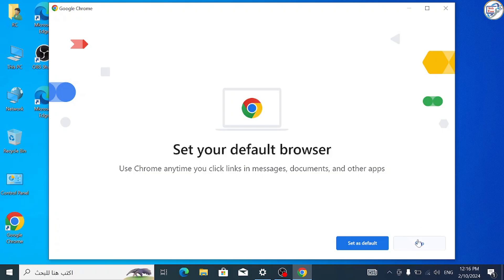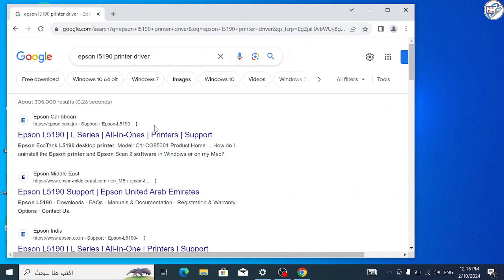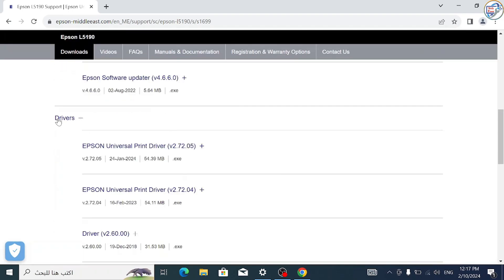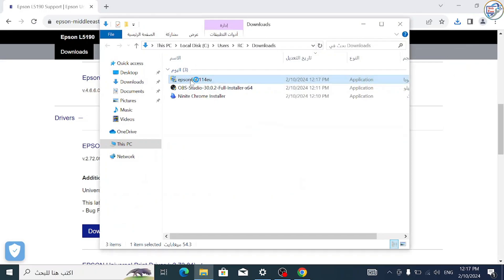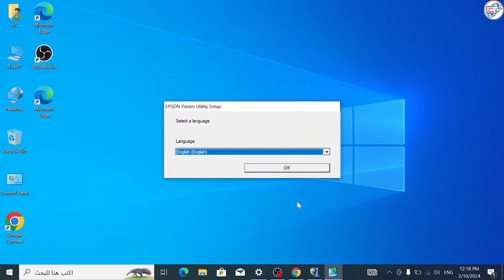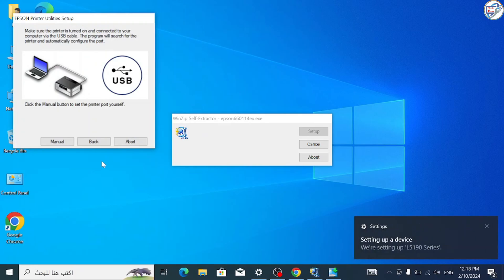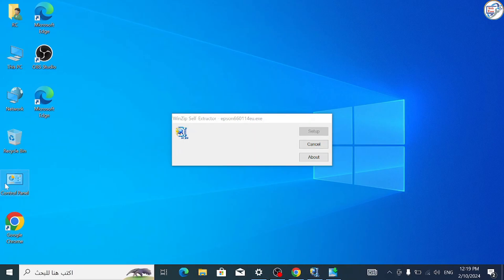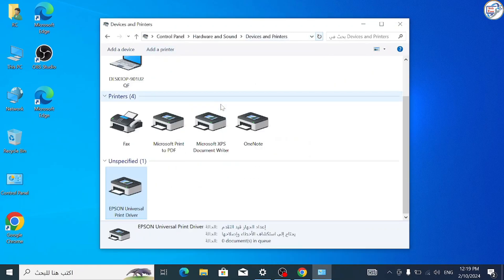How to download and install Epson EcoTank l5190 printer driver for windows .Epson printer driver.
🖨️ Ready to set up your Epson EcoTank L5190 for seamless printing on your Windows machine? Look no further! In our latest video, we walk you through the entire process of downloading and installing the necessary drivers to get your printer up and running. Whether you're a home user or setting up for your small office, our step-by-step guide ensures a hassle-free installation. Say goodbye to compatibility issues and hello to high-quality prints! For the driver download link and detailed instructions, check out the description below.